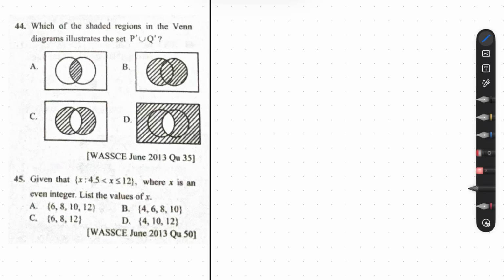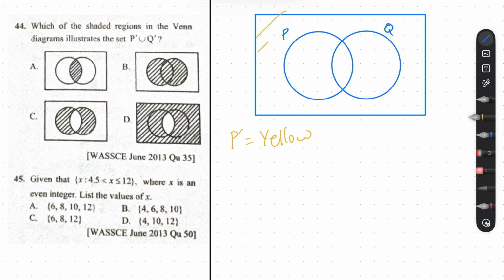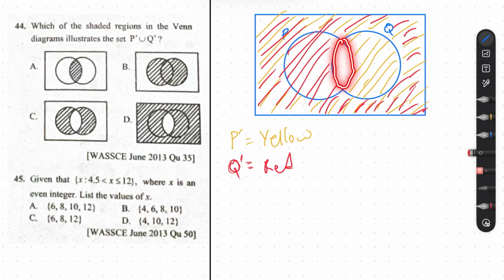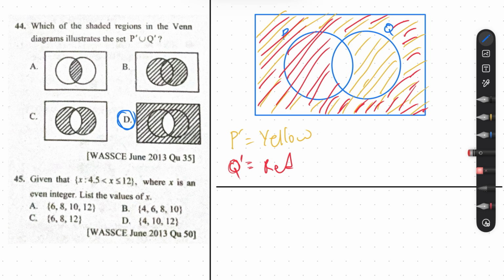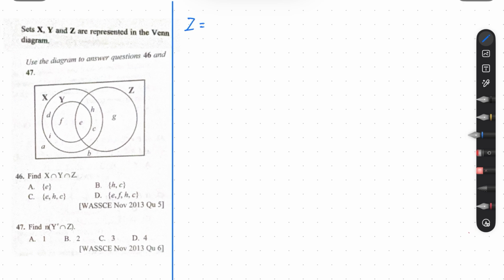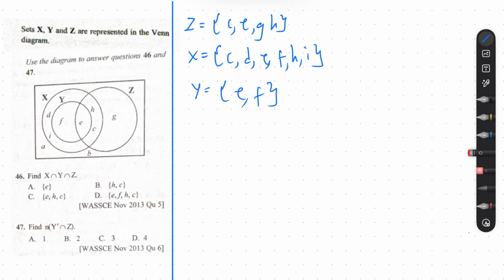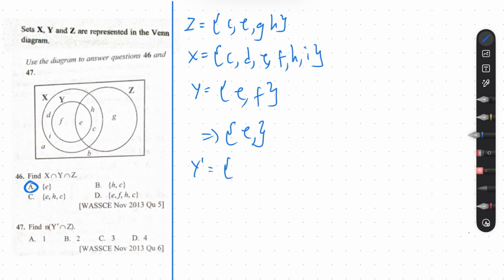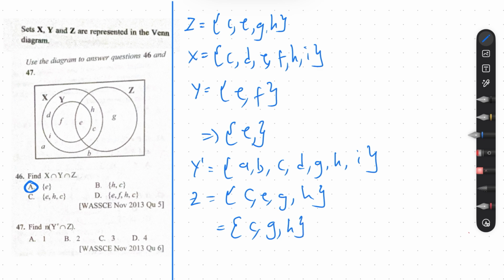Sets and Set Operations - Part 13 | WASSCE Core Math